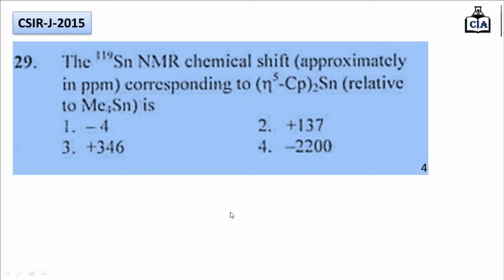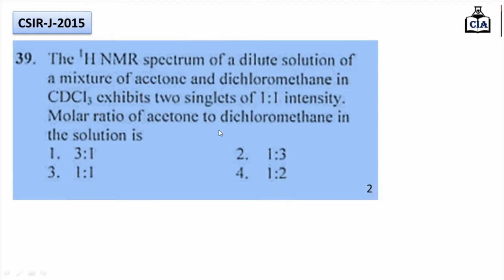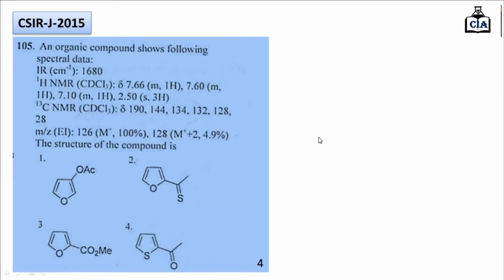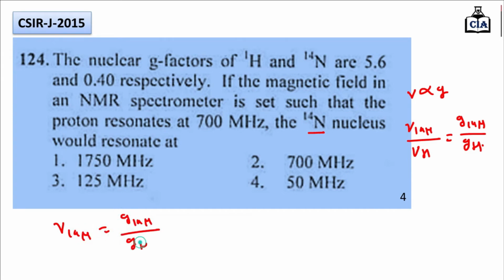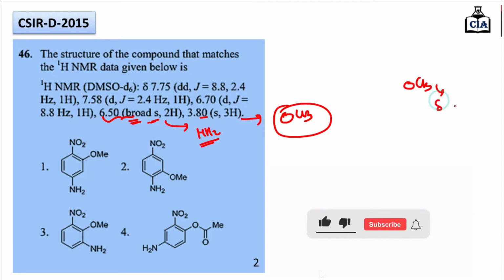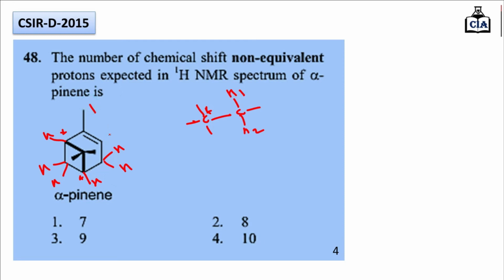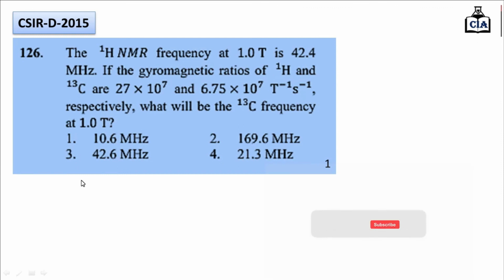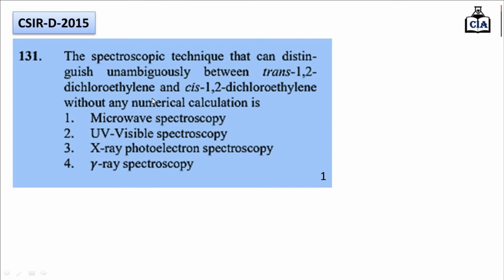CSIR-NET-J-2015 & D-2015|| Organic Spectroscopy PYQs ||By CIA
Watch Part-I the short notes is discussed in part I of GATE PYQs Series.
This Video contains All CSIR-NET J 2015 & D 2015 PYQs Part-I series of  Structural determination of organic compound, explained in most simple language.
Thanking You.
Team CIA.